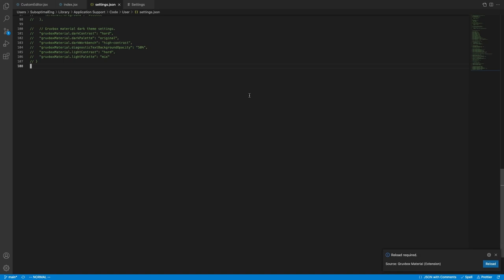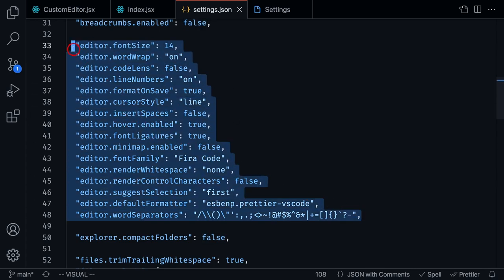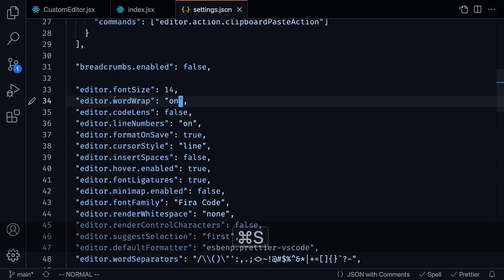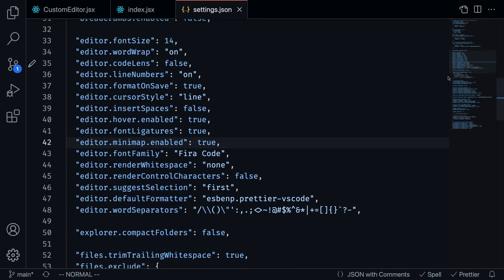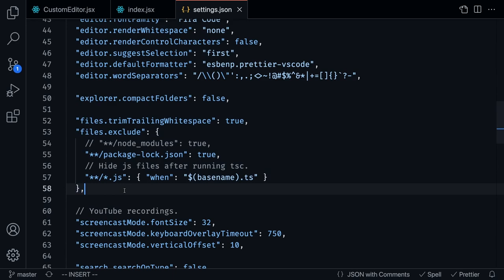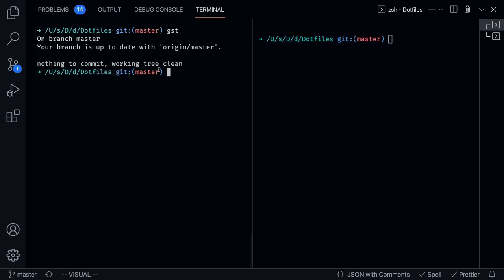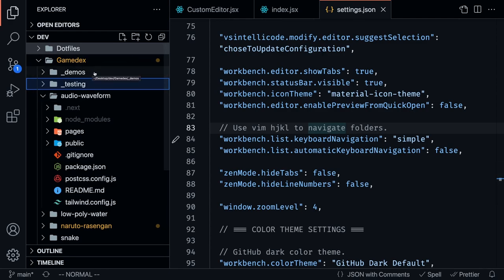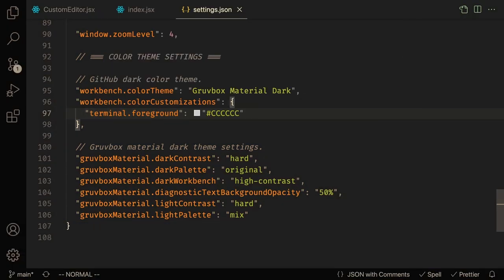How to Customize Visual Studio Code Settings.json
In this developer productivity video, we will go over how to customize your Visual Studio Code settings. First, we go over what VS Code settings are used for, and the two methods you can use to change them. Then we will take a deep dive into my settings.json config.

== [ Timestamps ] ==
00:00 VS Code Settings Demo
00:29 Settings.json Explained
01:57 Editor Settings
04:26 Compact Folders
05:21 File Settings
06:24 Terminal Settings
07:27 Workbench Settings
09:03 Color Theme Customization